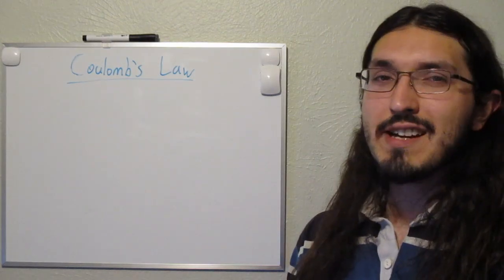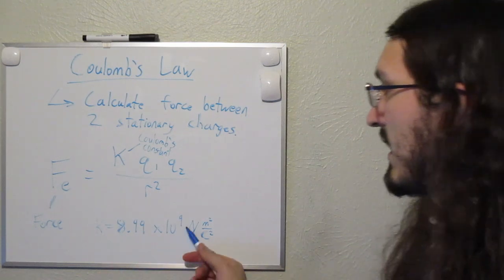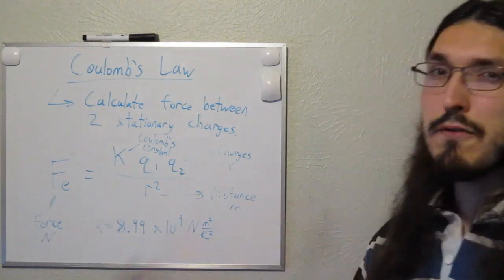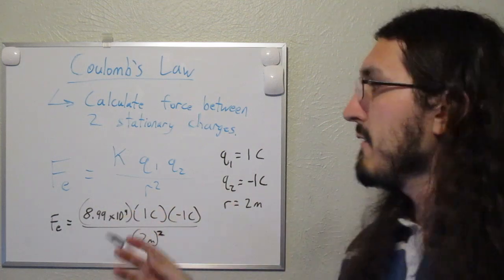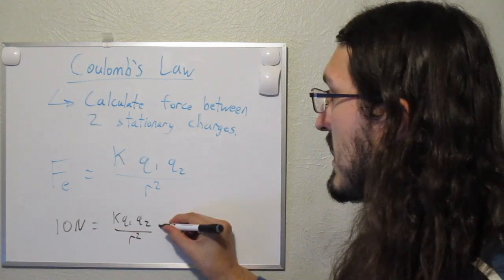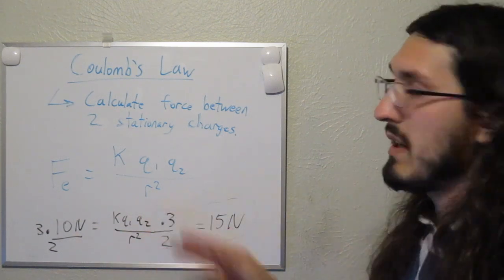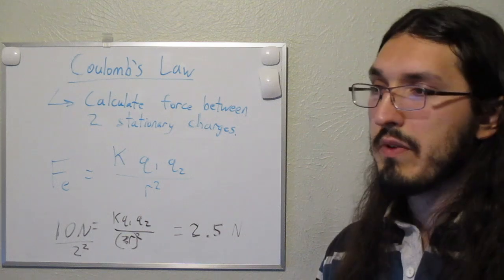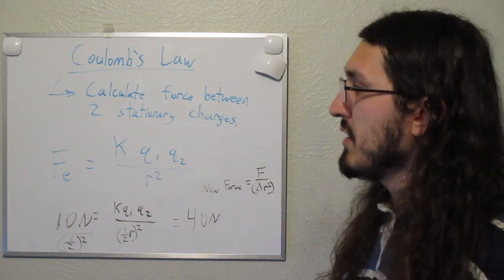Mini-lesson (5/5/20) Coulomb's Law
In this video, I explain what Coulomb's Law provides us. I also go into detail on how the variables of charge and distance influence the electric force.